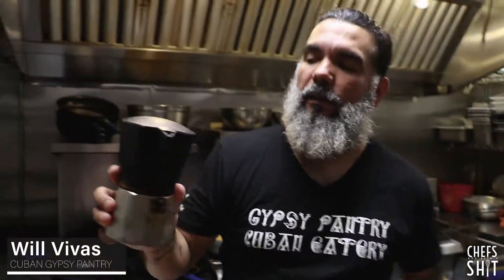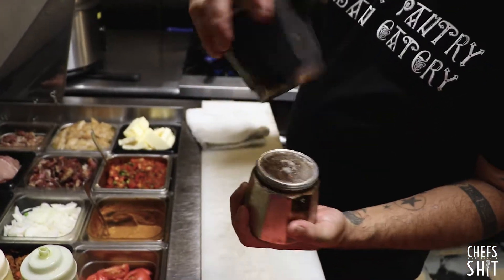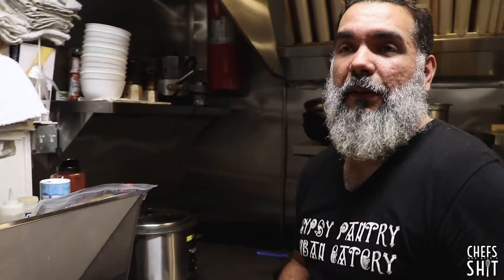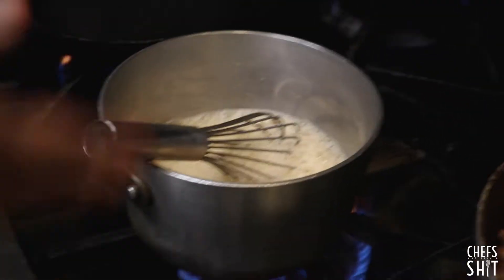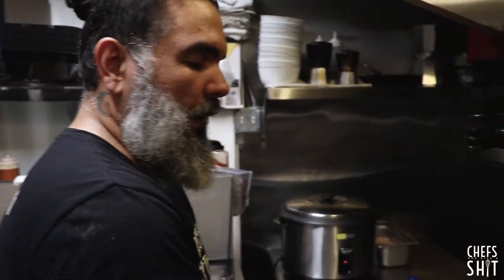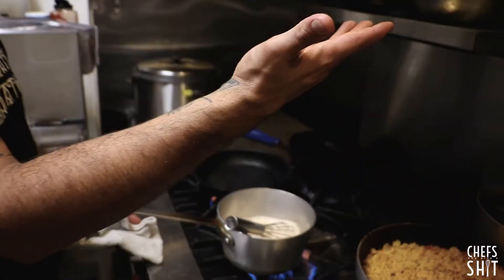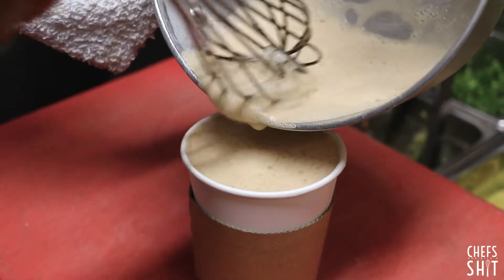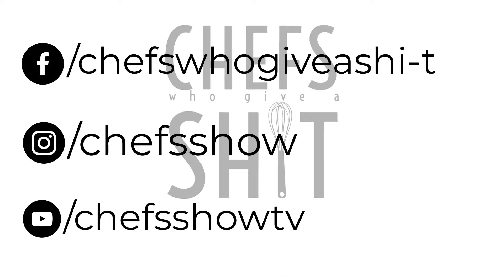Old Style Cafe con Leche with Chef Will Vivas!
We hung out with Cuban born Will Vivas, chef/owner of Cuban Gypsy Pantry in Charleston, SC and he shows us hot to make a stove top Cafe con Leche the way he had them back in his childhood home of Venezuela in this teaser for the Premier of Chefs Who Give a Sh*t debuting August 20th, 2019!

Full Episodes air in August!